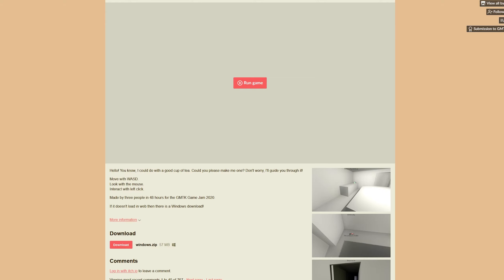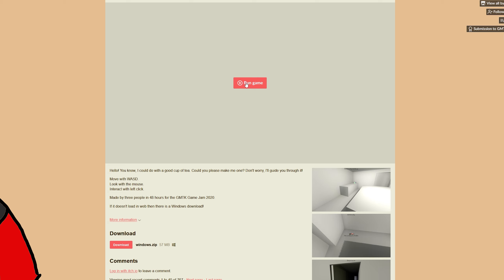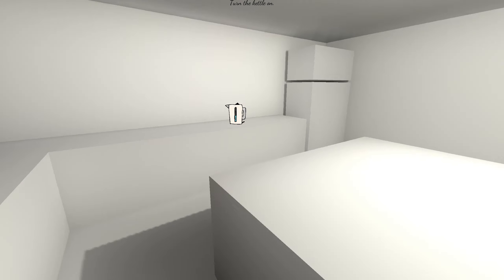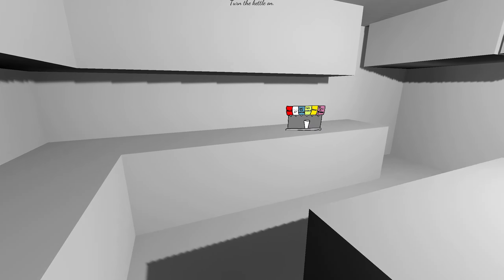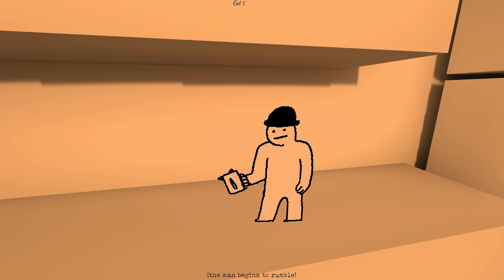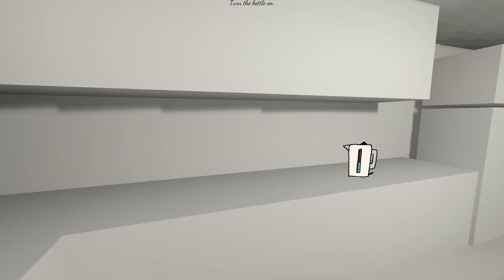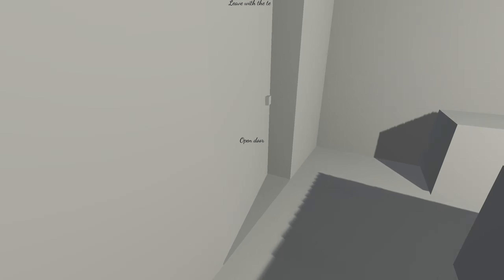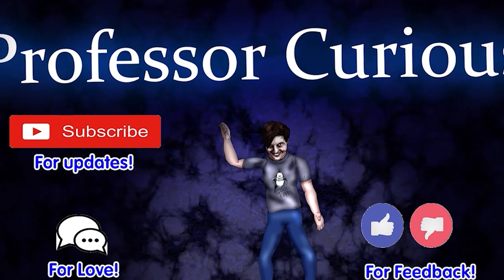How to make a cup of tea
A wonderful, wholesome adventure, about making tea...